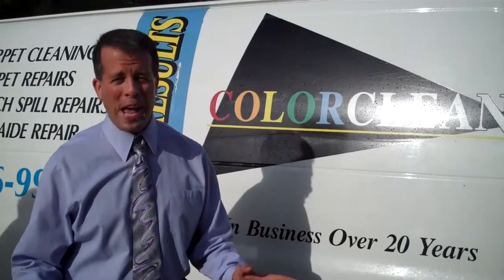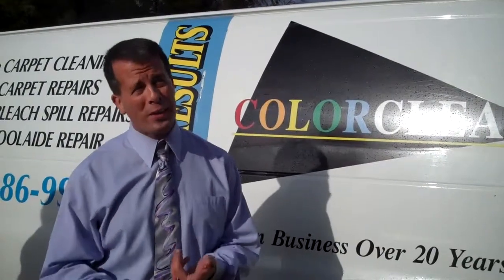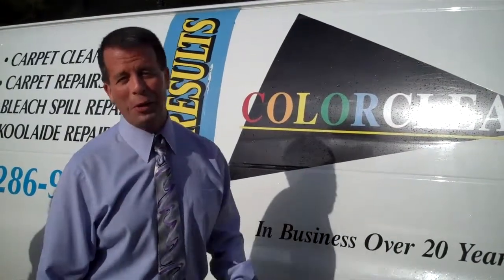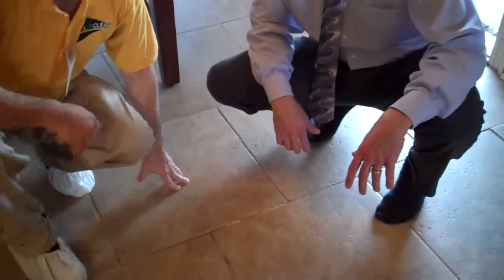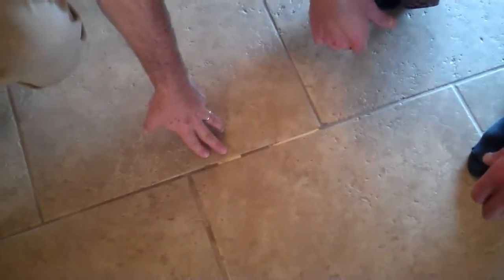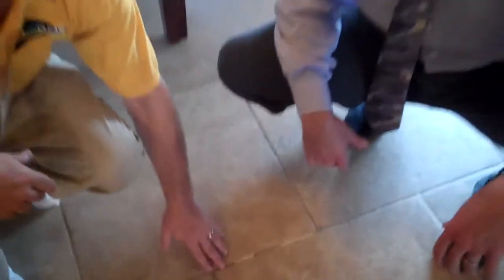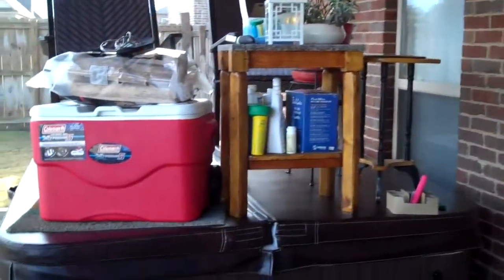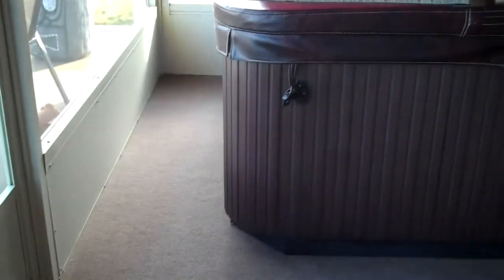JT has ColorClean Complete Floor Care to the House!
Tim Hall & his staff at ColorClean Complete Floor Care do it all - Carpet Cleaning, Carpet Repair, Tile & Grout Cleaning and Sealing, Natural Stone Care, Water Extraction and more!  They guarantee your satisfaction and they call you when the job is done to make sure you're 100% satisfied or they come back out and fix it FREE!  Call them today - they are our preferred floor care company and they're easy to reach at 286-9994!